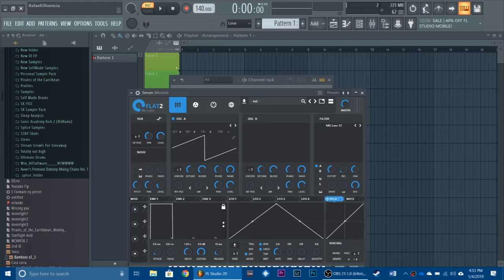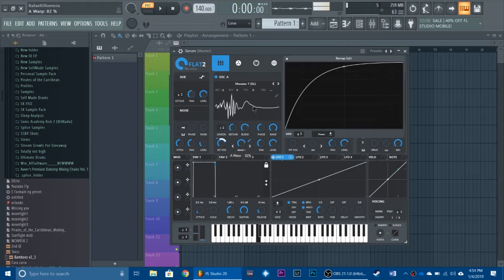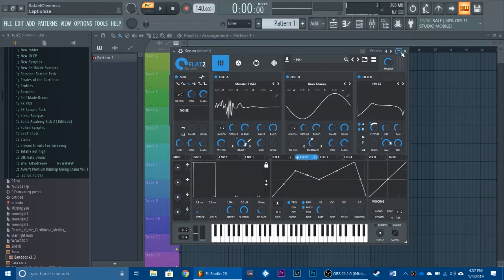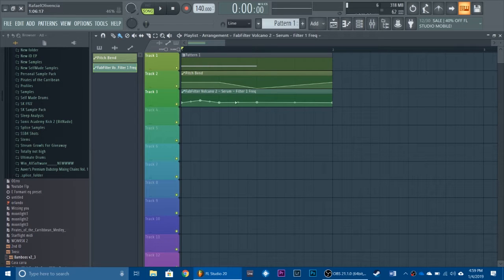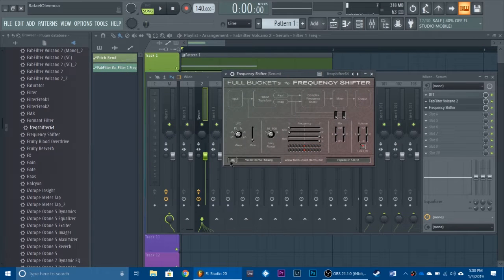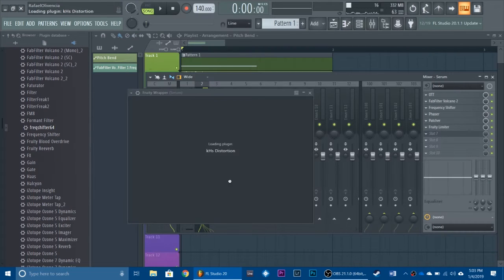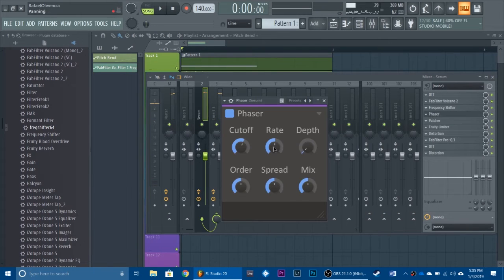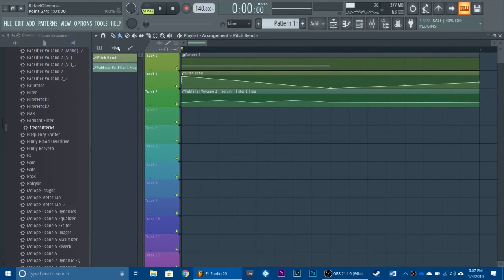How to make growls LIKE SKRILLEX in Fl Studio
Free Dubstep Sample pack!

My Gear:
-My DJ Controller:
-Laptop's I use:
-Headphones i own:
Studio Headphones
Dj Headphones
Travel Headphones
-Software:
Fl Studio
Ableton Live